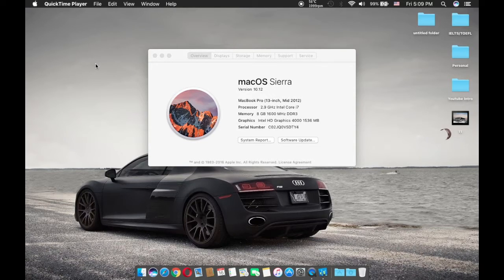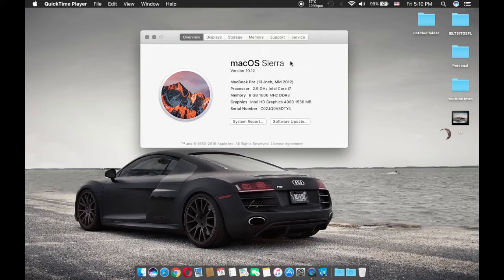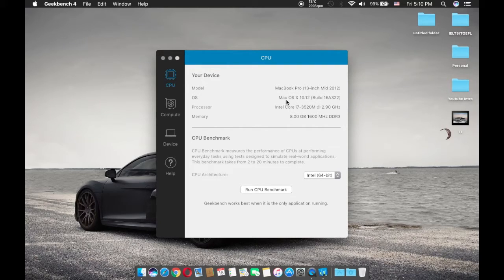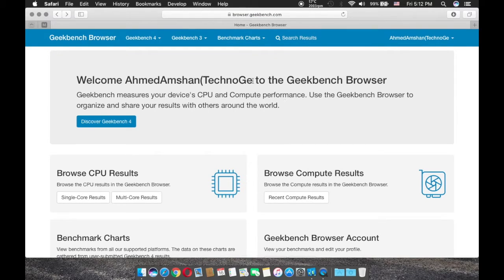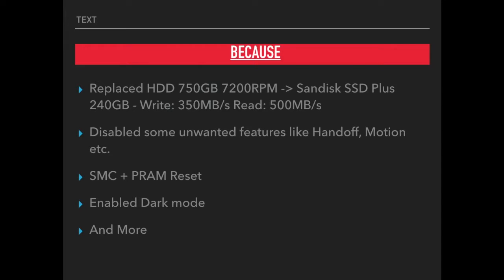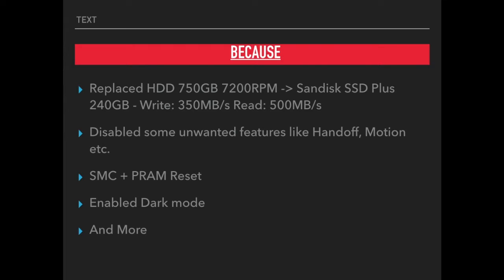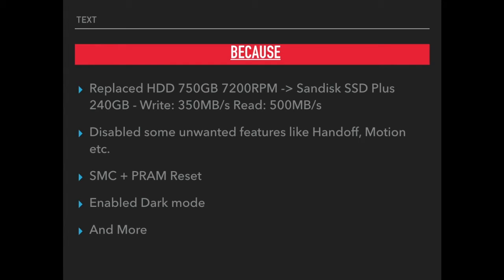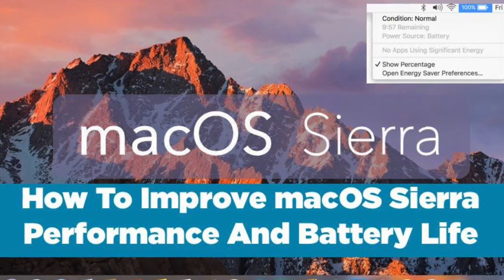OS X El Capitan VS macOS Sierra (OFFICIAL) GeekBench - Is It Faster?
My Specs:
MacBook Pro 13' (Mid2012)
RAM: 8GB 1600Mhz DDR3
Processor: i7 core 2.9GHz
Graphic: Intel HD 4000
SATA: SSD Sandisk Plus 240GB
More info: "Ivy Bridge" 2.9 GHz Intel "Core i7" processor (3520M), with two independent processor "cores" on a single silicon chip, a 4 MB shared level 3 cache, 8 GB of 1600 MHz DDR3L SDRAM (PC3-12800) installed in pairs (two 4 GB modules), a 750 GB Serial ATA (5400 RPM) hard drive, an 8X DL "SuperDrive", an "integrated" Intel HD Graphics 4000 graphics processor that shares system memory, an integrated 720p FaceTime HD webcam, and an LED-backlit 13.3" widescreen TFT active-matrix "glossy" display (1280x800 native resolution).